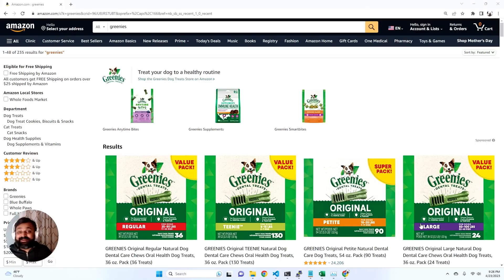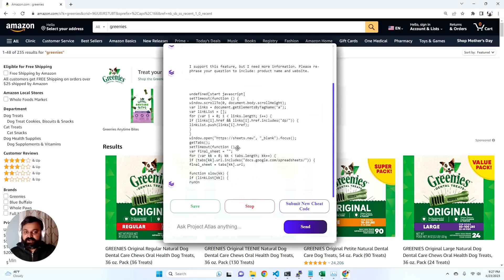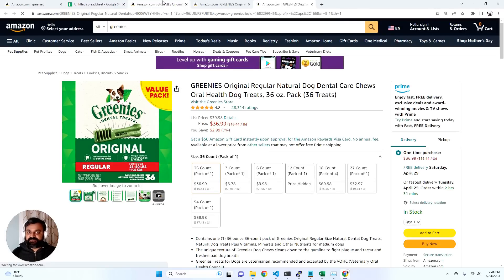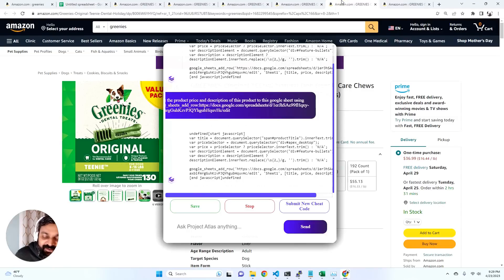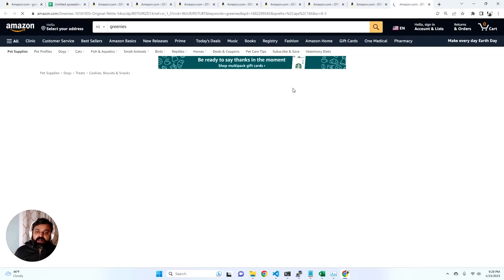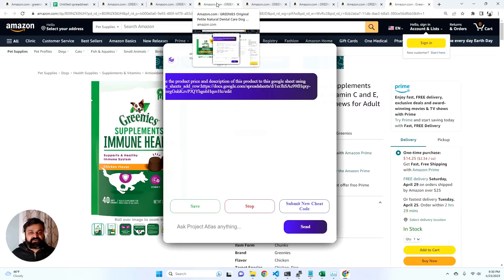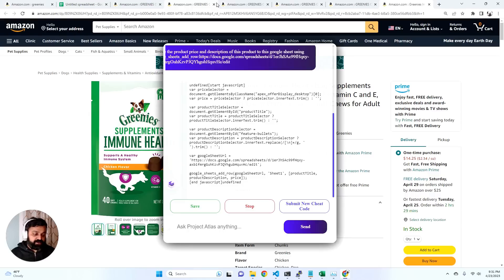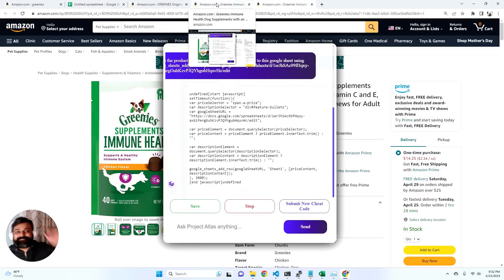orgGPT: Bypassing context windows to generate automations of unlimited complexity